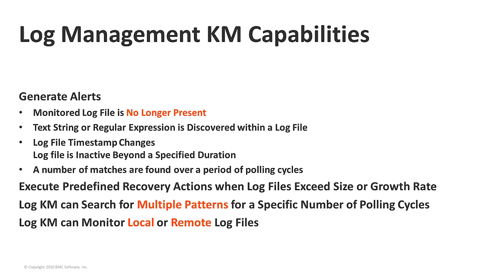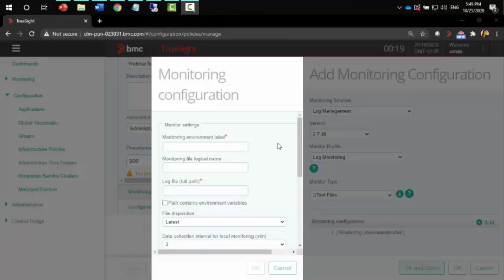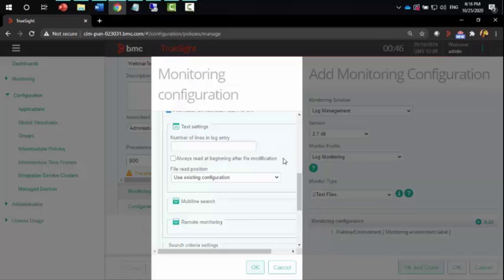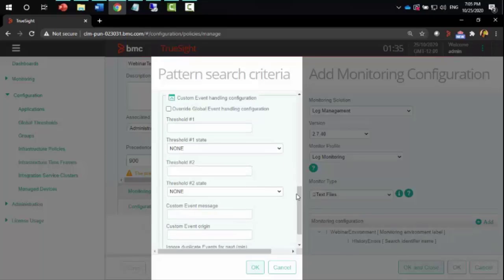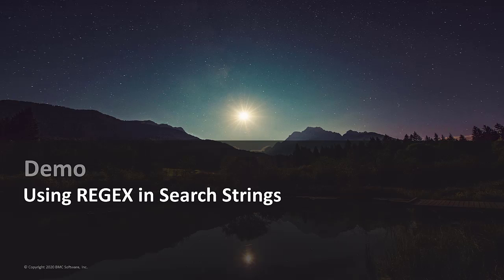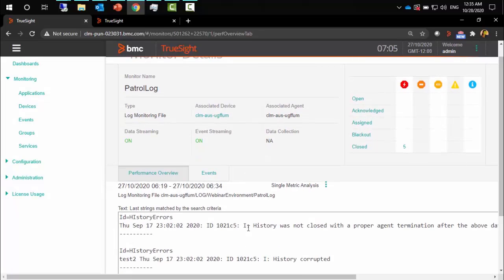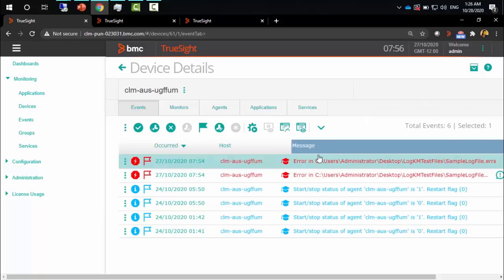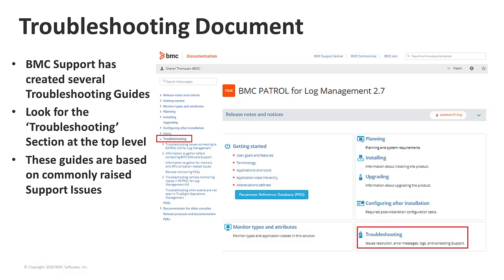BMC TSOM Patrol: Webinar - PATROL for Log Management KM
Please join Sharon as she presents on Patrol for Log Management KM during the November 11, 2020 webinar.

In this session, she will review the Best Practices configuration of the Log Management Knowledge Module, demonstration of different use cases on RegEx for include/exclude string and troubleshooting, file disposition scenarios, and Custom Messages.

Sharon Thompson is a Staff Specialist Technical Support Analyst

Webinar Index
00:42 Agenda
01:28 Overview
02:19 Log Management KM Capabilities
04:14 Configuring Log Management KM
15:12 Common Questions
15:55 Demo RegEx in Search Strings
23:00 Demo Basic Troubleshooting
26:13 References/Summary

Presentation References
Log KM User Guide